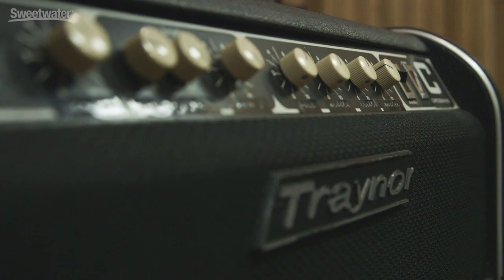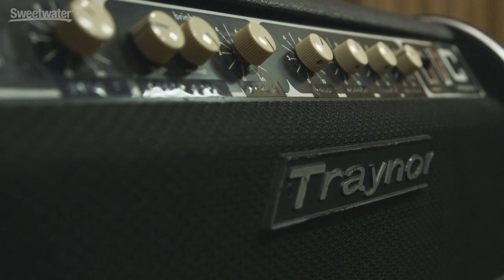Behind The Scenes With Line 6 Helix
The Line 6 Helix multi-effects floorboard processor reaches far beyond anything you've ever experienced. It can be a great addition to your rig, a streamlined controller for your existing system, or an incredible-sounding guitar interface for recording in the studio — it can even replace your entire effects setup! Equipped with Line 6's new HX modeling engine, Helix will let you hear brand-new models of modern and vintage amps, cabs, mics, and effects — all designed to sound and feel just like the originals.

The Zoom F8N Multitrack Field Recorder was used to record the audio in this video, and can be purchased